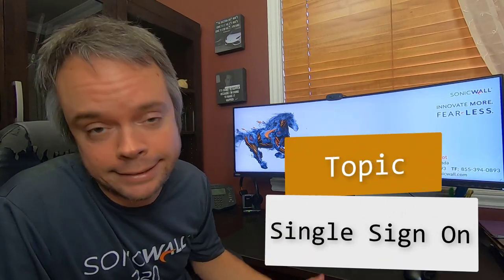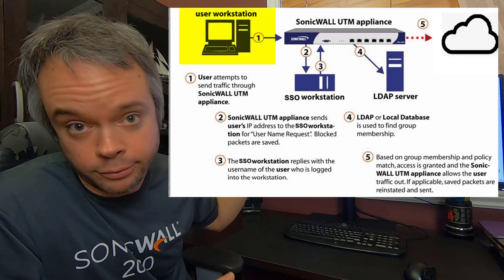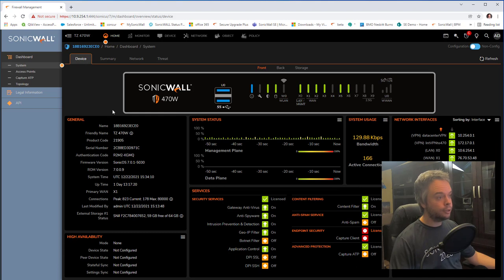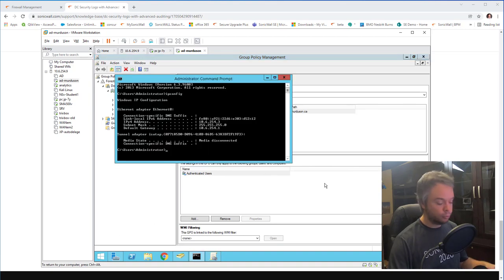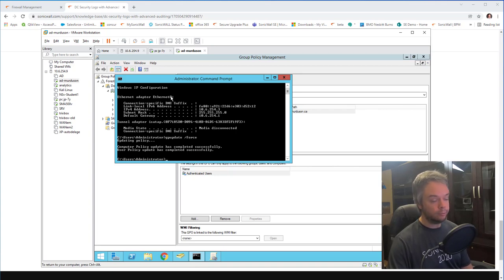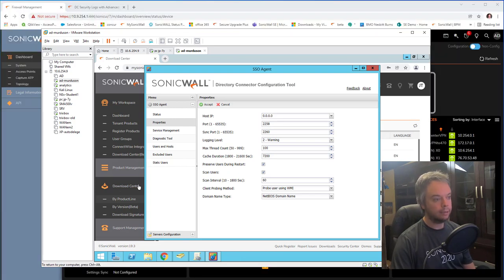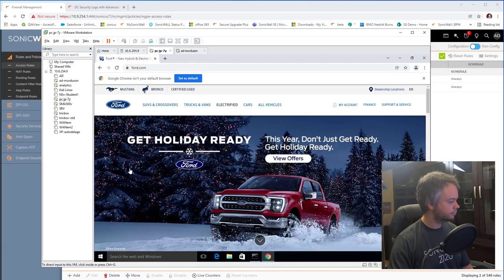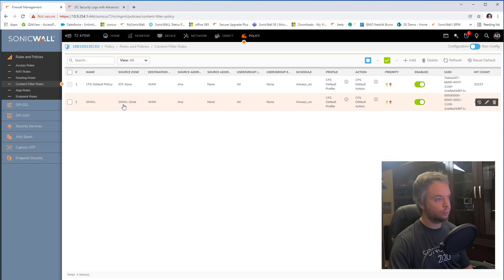How to configure SonicWall Single Sign On (SSO)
This is a technical video on single sign on, SSO, with on-prem active directory. SSO is made to automatically discover who’s the user connected to each machine so then you can apply policies based on AD groups. Watch AD integration first.